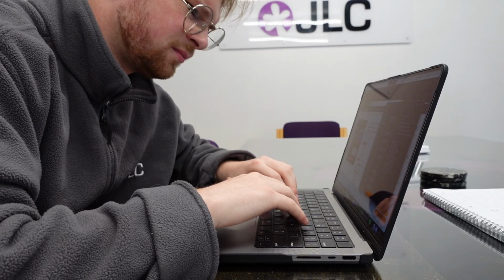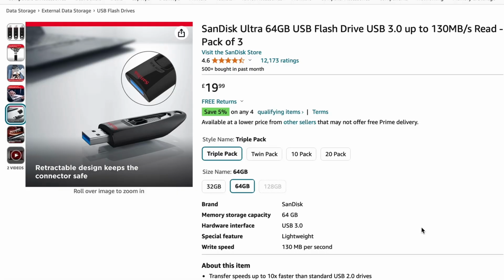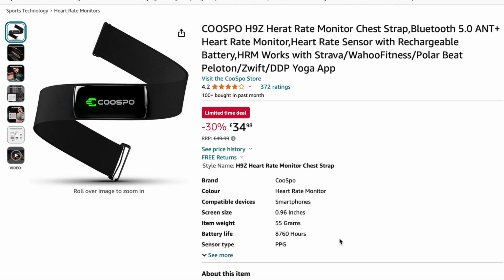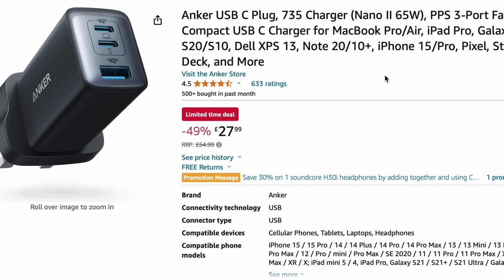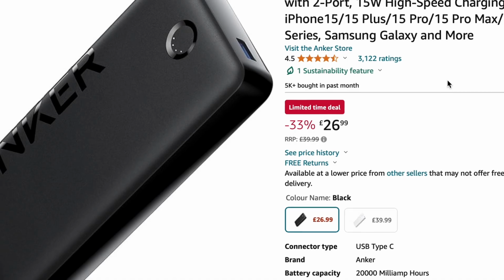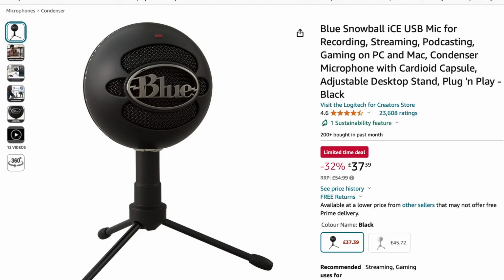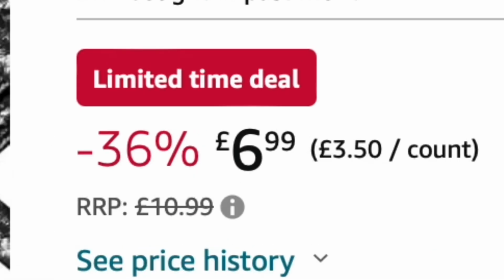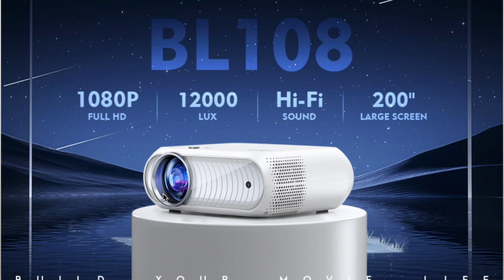BEST Amazon Tech Deals UNDER £50!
A load to chose from and some great deals